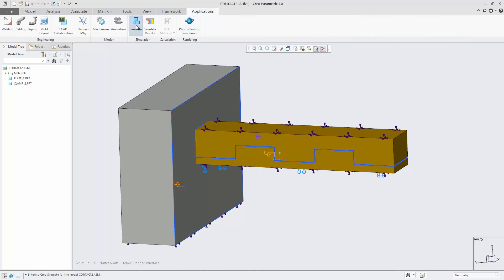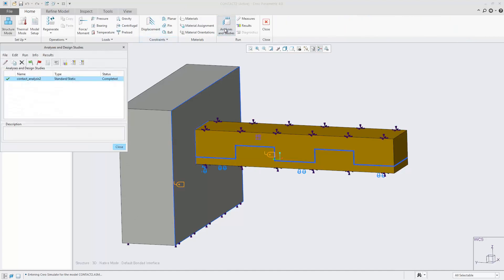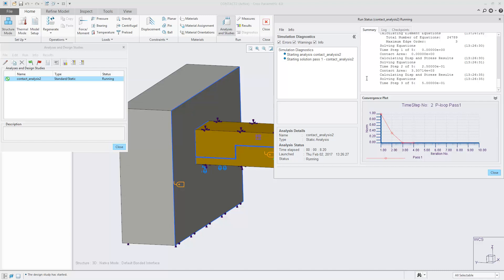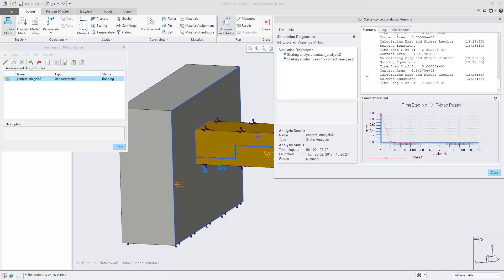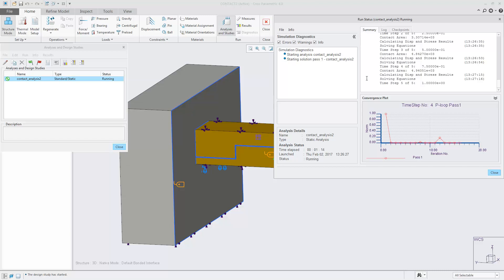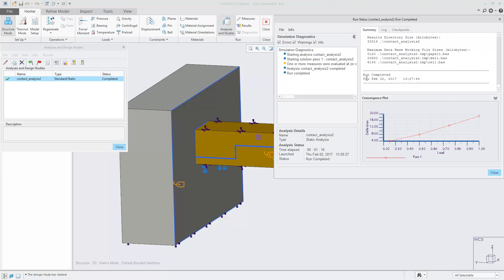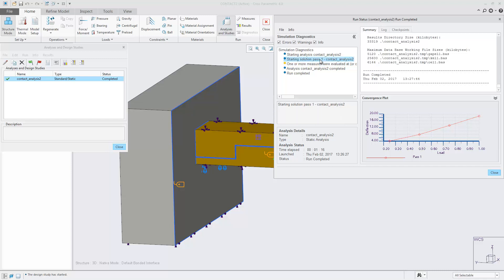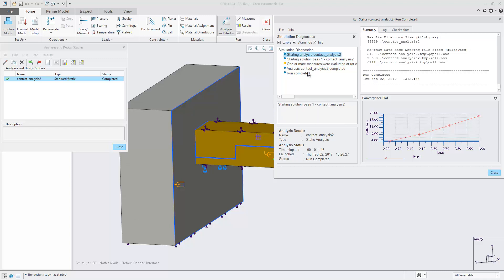Analysis and Design Study Experience Is Overhauled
Diagnostics and run status dialog boxes are merged into a single dialog box. This merged dialog box is enhanced to include analysis details and convergence plot. The name and type of status appear under Analysis Details and time information about the analysis appears under Analysis Status. You can expand the window to show the analysis run status and the convergence plot. You can filter diagnostics by selecting or clearing Errors, Warnings, and Information check boxes to show only the analysis information that you need. Diagnostic details are linked to Help topics so it is easier to understand an error or a warning. The name, and type of status appears under Analysis Details and time information about the analysis appears under Analysis Status. You can expand the window to show the analysis run status and the convergence plot. Streamlining the analysis process improves productivity and the overall experience.